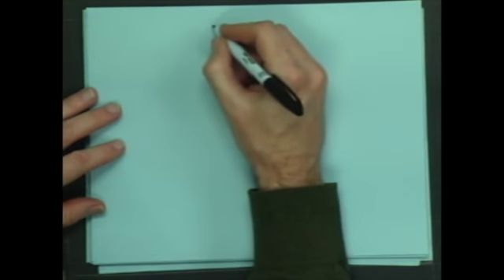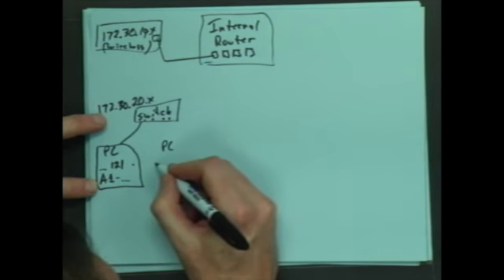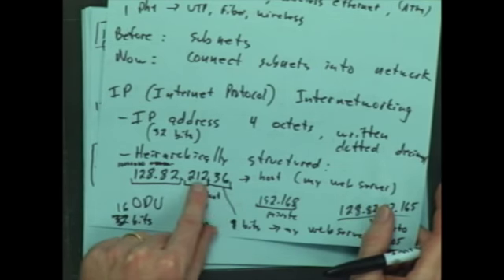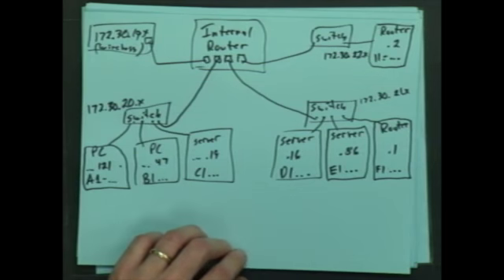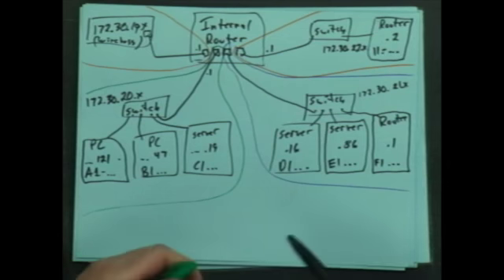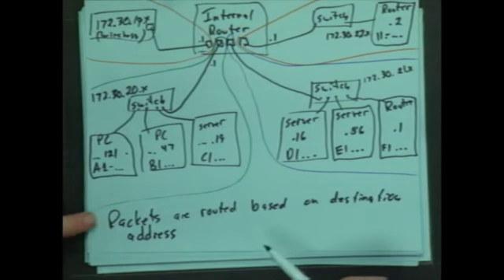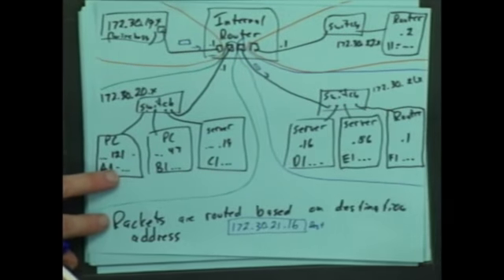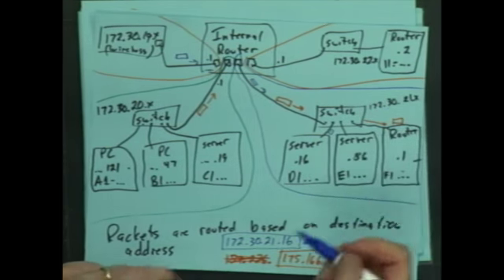Basic IP Routing Operation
How a router works with switches to route across subnets. (IT 415 Video 65)